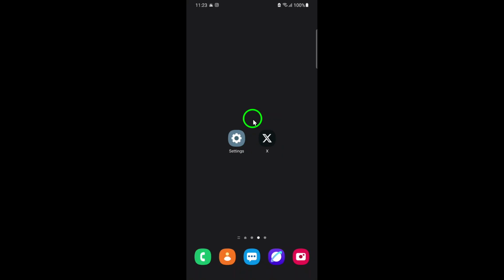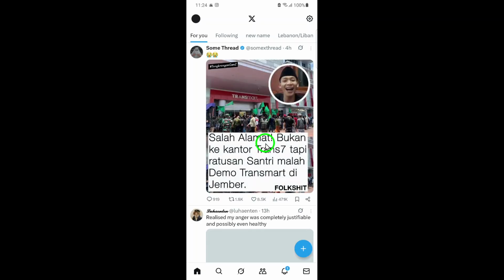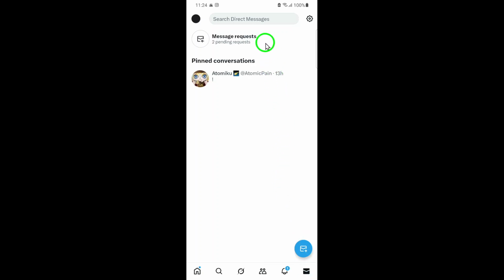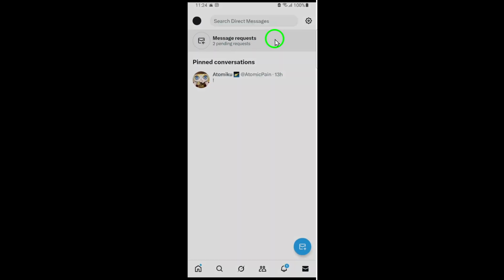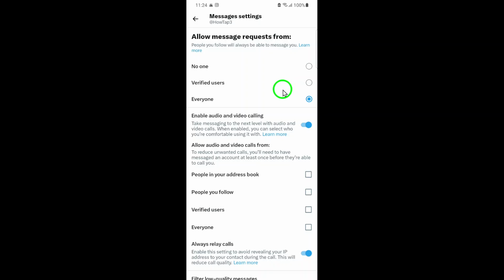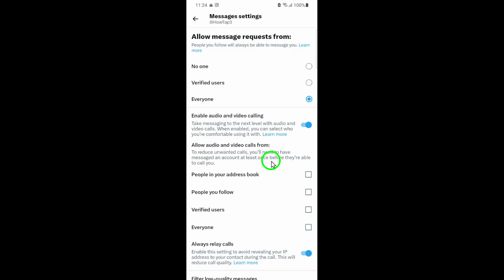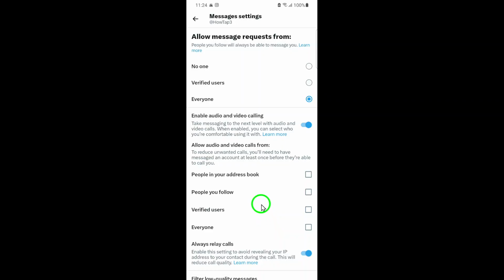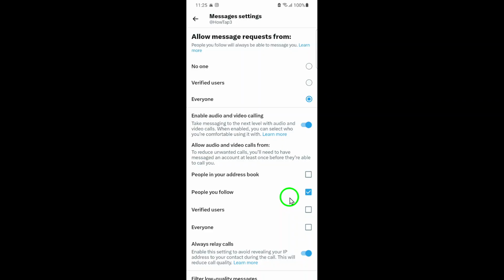How To Allow Calls Only From People You Follow On X (Updated)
Learn how to allow calls only from people you follow on X in this quick and updated guide. This tutorial walks you through the simple steps to manage your call settings and keep your conversations private.

1. Open the X app

2. Tap on the Message icon at the bottom

3. Tap Message Requests

4. Tap on Settings icon

5. Toggle on Enable audio and video calling

6. Checkbox people you follow-

Chapters:
00:00 Intro
00:12 Soultion
01:05 Outro